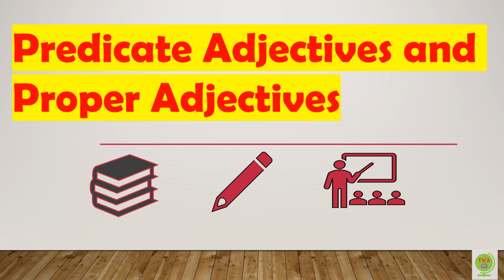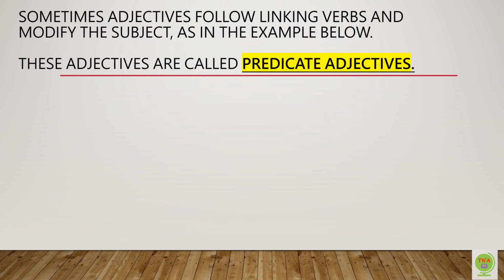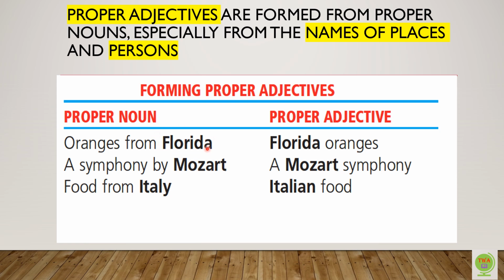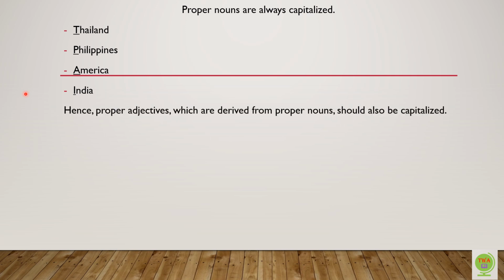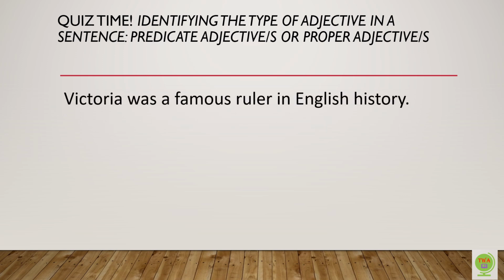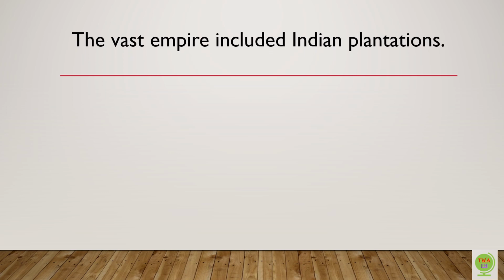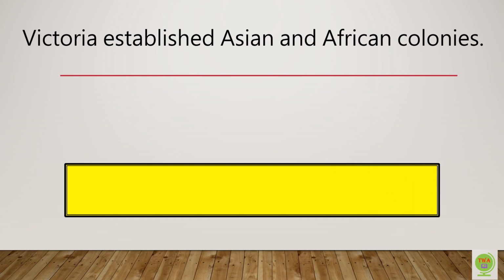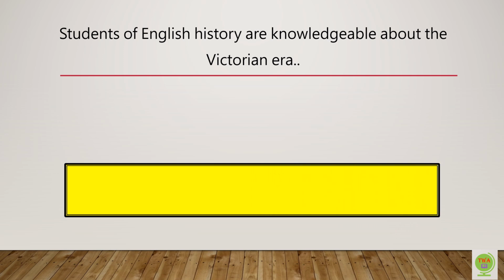Predicate Adjective and Proper Adjectives